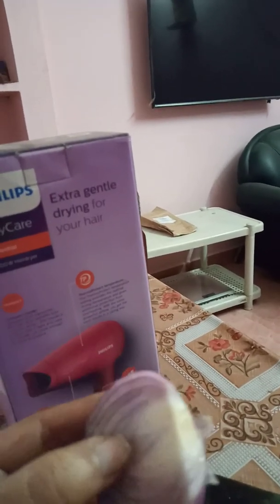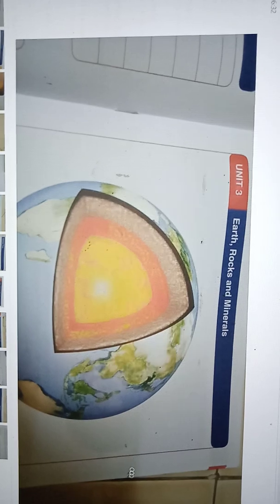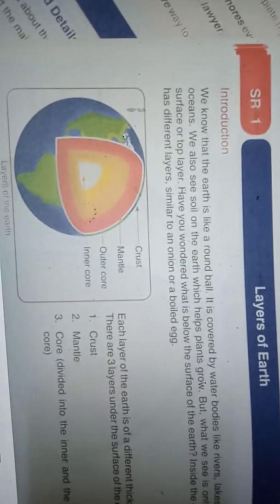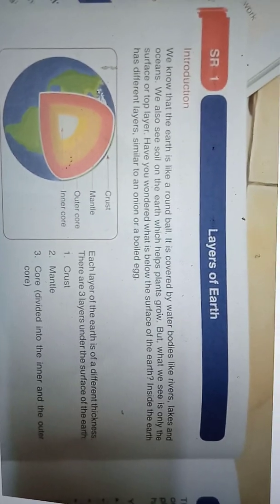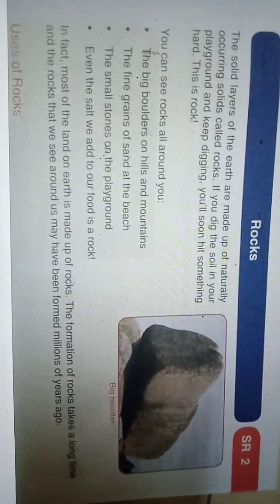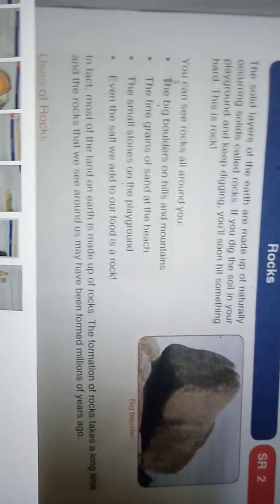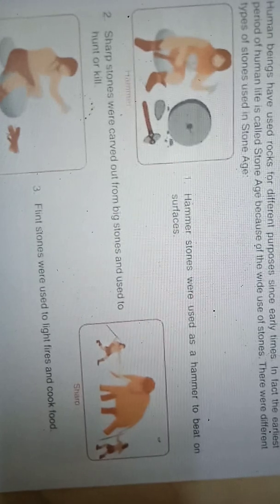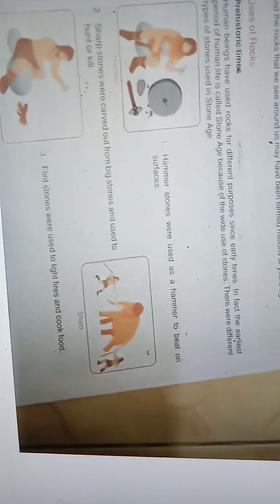Class 5 Unit 3 EVS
Earth Rocks and minerals